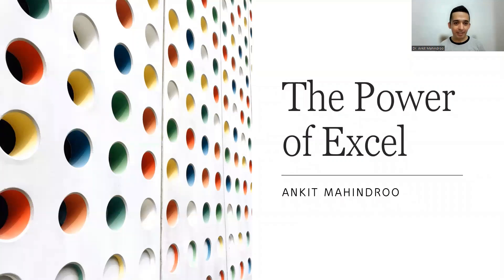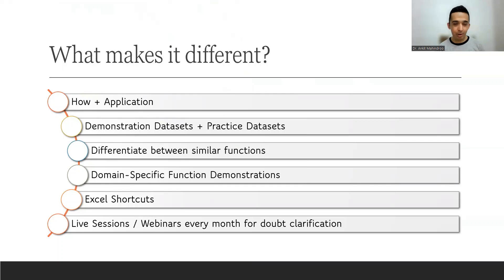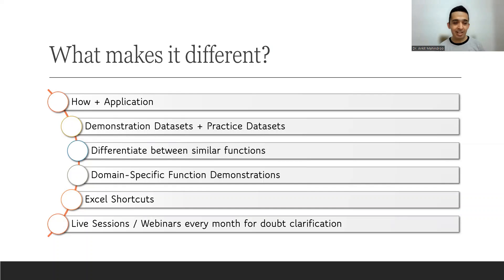'The Power of Excel' Launched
This video demonstrates the uniqueness of 'The Power of Excel' as compared some of the other channels on use of excel tools and functions.

The videos on this channel would focus on the 'How' and 'Applications' of excel functions and tools.

For each video uploaded on this channel, demonstration and practice datasets would be shared for the subscribers to practice and learn.

Videos would also be uploaded to differentiate between two or more functions which can result in similar outcomes.

Every month, 1-2 live sessions / webinars would be scheduled to take on doubts and queries

And if that's not all, videos would be posted to help people prepare for different kinds of interviews by enlisting a few important functions in different areas of business such as finance, marketing, operations and human resource.